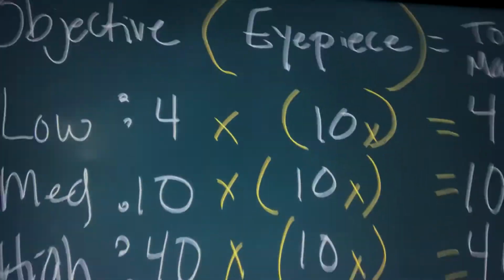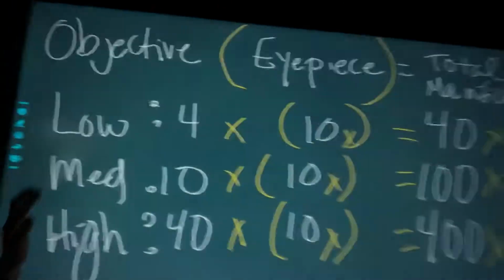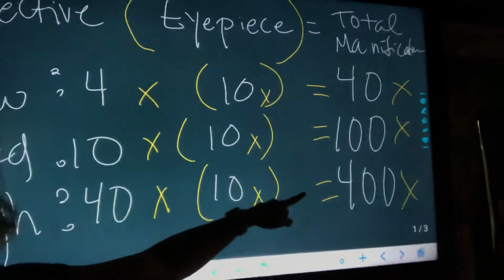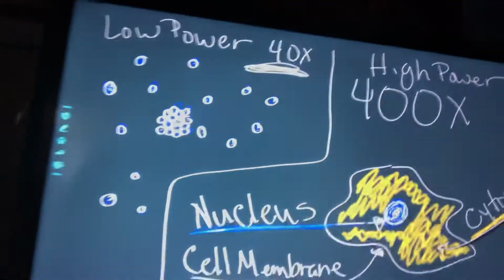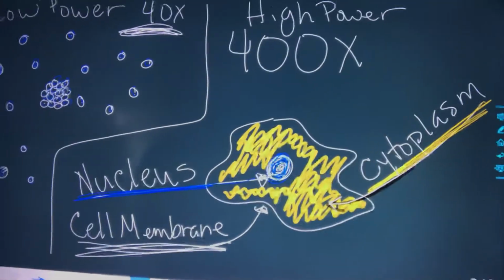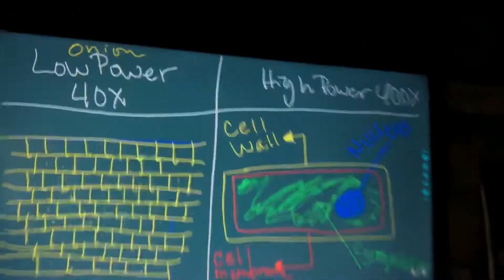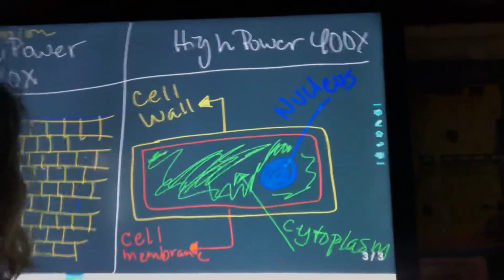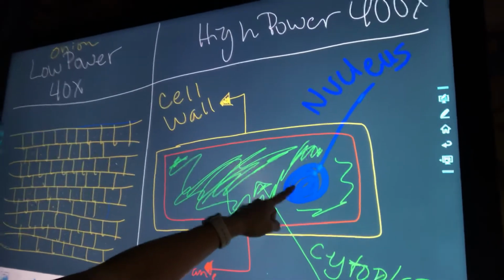Cell microscope lab help